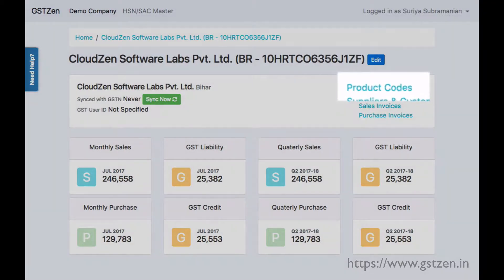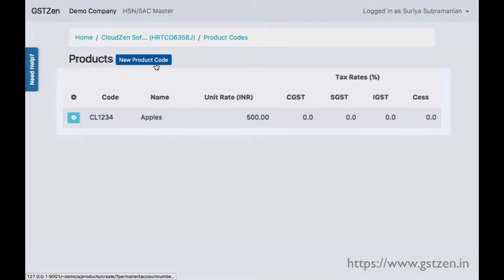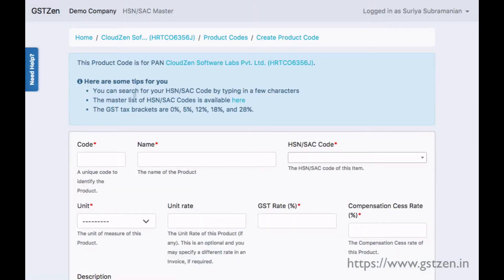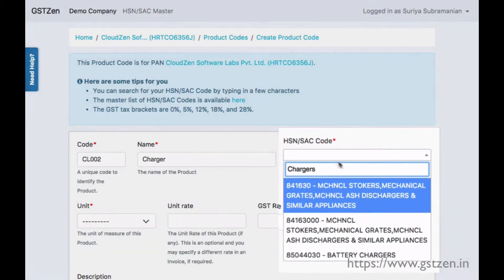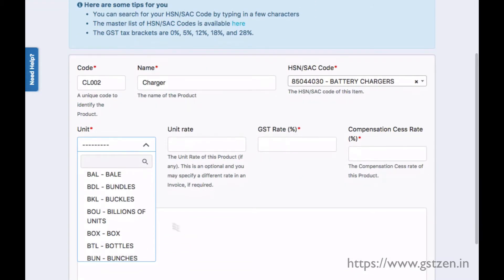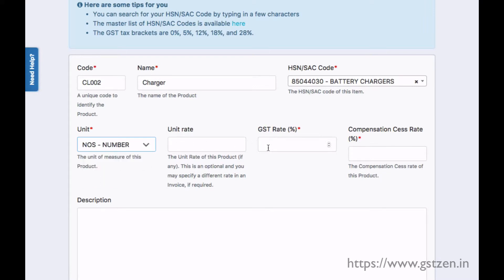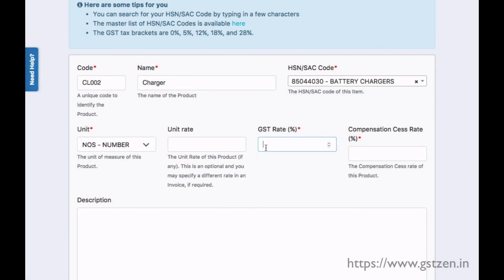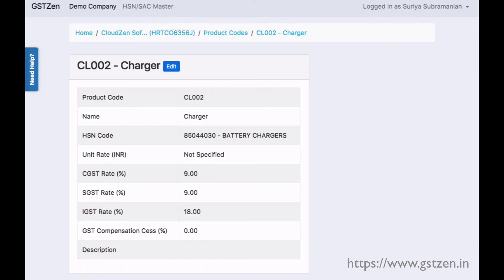GSTZen - Adding a new Product Code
This video demonstrates adding a new Product Code and mentioning its HSN Code and Tax Rates in a company’s GSTZen portal.

GSTZen is a user-friendly software for peaceful GST compliance in India.